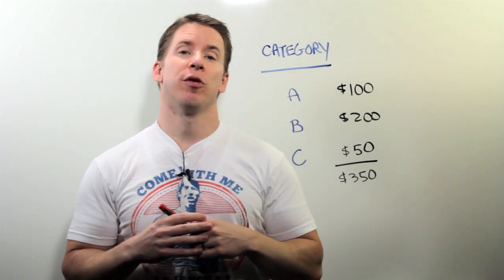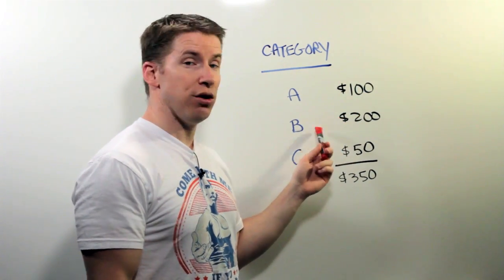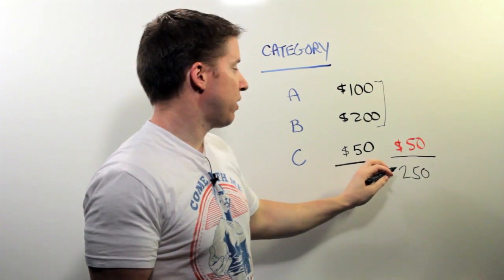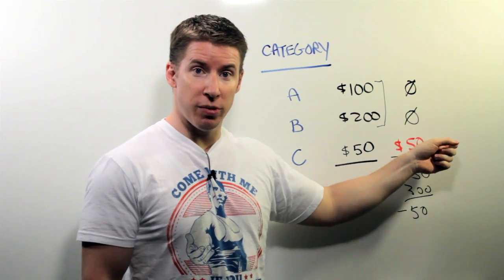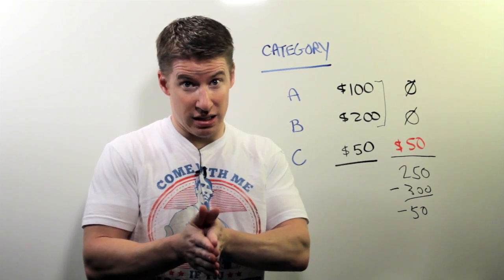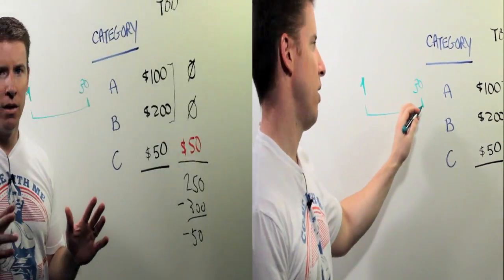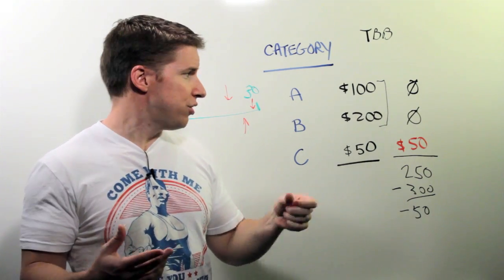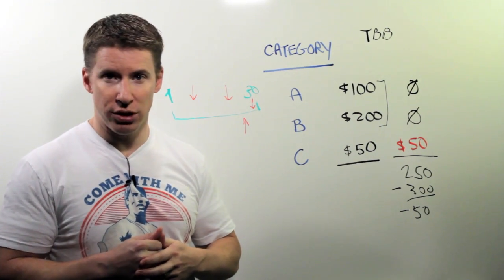Budgeting Math | Whiteboard Wednesday: Episode 79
YNAB (You Need A Budget) helps you gain total control of your money, stop living paycheck to paycheck, get rid of your debt and save more money, faster.

YNAB is a simple, four-step philosophy and award-winning software, with apps for the web, iOS, and Android, that works. On average users save $200 in the first month, and $3,300 by month nine. With free, live daily classes, a weekly podcast, an active blog and weekly videos, YNAB has taught hundreds of thousands of people to get out of debt, stop living paycheck to paycheck and save more money, faster.